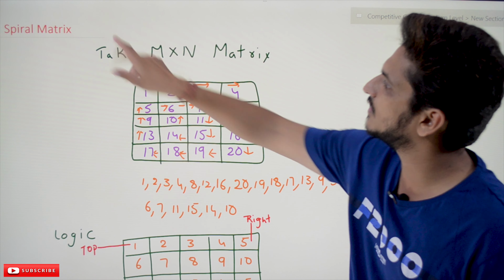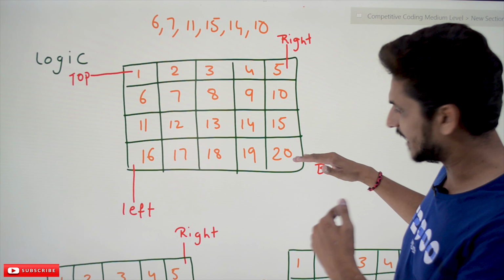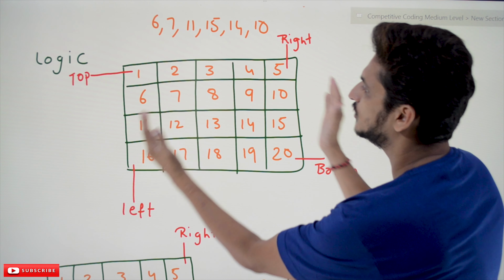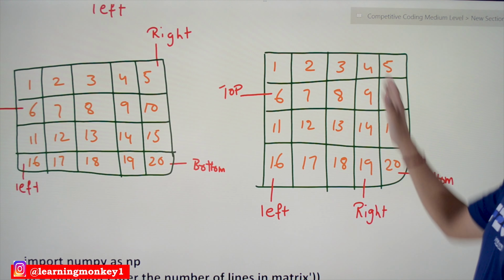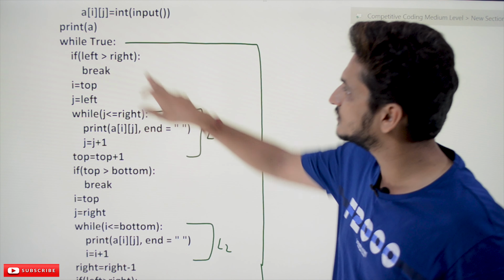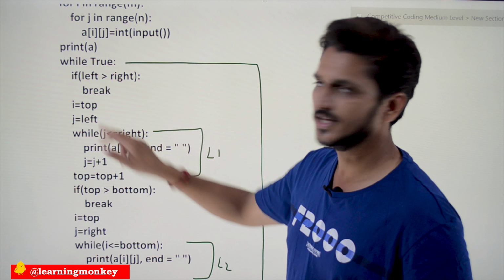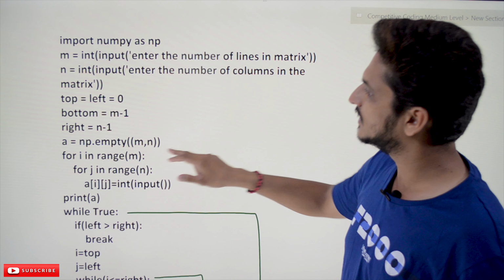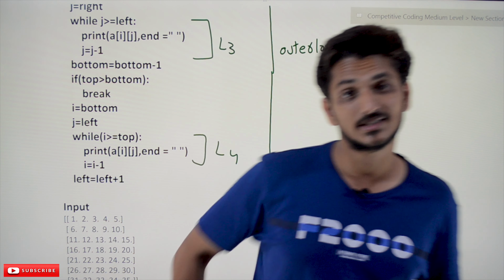Spiral Matrix || Program 2 || Competitive Coding || Learning Monkey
Spiral Matrix
In this class, we discuss the spiral matrix.
The reader should have some basic coding knowledge to continue with this class.
This coding question is a medium-level question.
Please complete our placement training for a service-based course to improve your basic coding knowledge. Click Here.
The examples we discussed in the placement training course will help improve basic-level coding skills.
We give a graphical intuition on how to write code for the spiral matrix.
The best practice is to write the code independently and then check the solution.
Input is to take a matrix of size m x n.
The below diagram shows how to move in the spiral direction in the given matrix.
Output the elements in the order of spiral rotation in the matrix.
Output: 1,2,3,4,8,12,16,20,19,18,17,13,9,5,6,7,11,15,14,10
Logic: Take four variables top, bottom, left, and right.
The top variable always points to the top line, which is not displayed.
Similarly, the right variable points to the right column not yet displayed.
The left and bottom also point left column and bottom row respectively.
Initially top has a value of zero.
First, we need to display a zeroth line, and after display, the top has a value one.
After displaying the top line, we need to display the right column, bottom line, and left column.
To display the above four actions. We need four loops.
The four loops should be repeated till there are no more data to display.
How do we identify all the data is displayed?
When the top variable value is greater than the bottom variable value or the left variable value is greater than the right variable value.
We follow the above conditions to stop the loop.
The below program shows the complete code.
import numpy as np
m = int(input('enter the number of lines in matrix'))
n = int(input('enter the number of columns in the matrix'))
top = left = 0
bottom = m-1
right = n-1
a = np.empty((m,n))
for i in range(m):
    for j in range(n):
        a[i][j]=int(input())
print(a)
while True:
    if(left gt right):
        break
    i=top
    j=left
    while(jlt=right):
        print(a[i][j])
        j=j+1
    top=top+1
    if(top gt bottom):
        break
    i=top
    j=right
    while(ilt=bottom):
        print(a[i][j])
        i=i+1
    right=right-1
    if(leftgtright):
        break
    i=bottom
    j=right
    while jgt=left:
        print(a[i][j])
        j=j-1
    bottom=bottom-1
    if(topgtbottom):
        break
    i=bottom
    j=left
    while(igt=top):
        print(a[i][j])
        i=i-1
    left=left+1

We take an infinite loop, and in the infinite loop, we write the four loops required for four actions.
We come out of the infinite loop using the above conditions and a break statement.